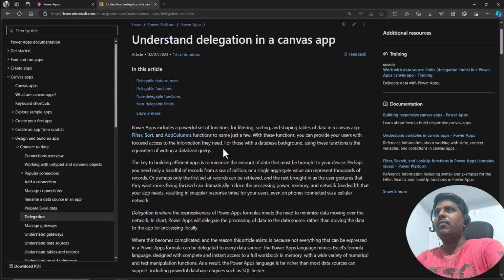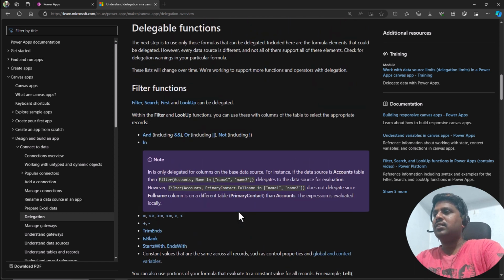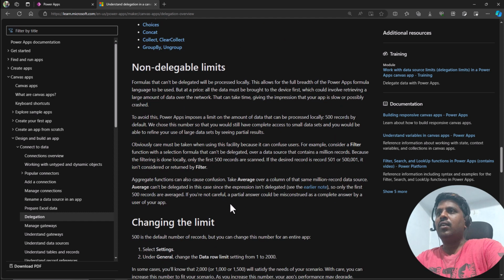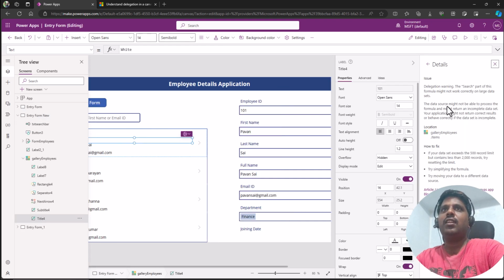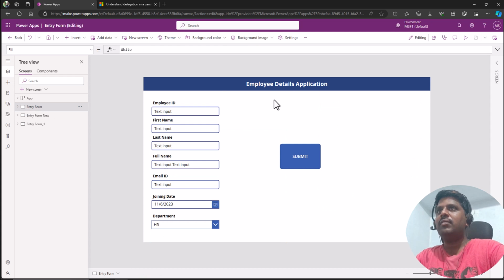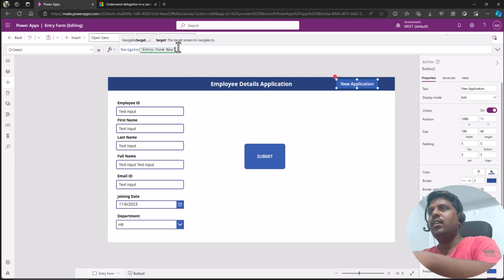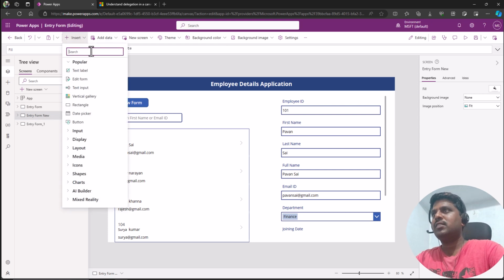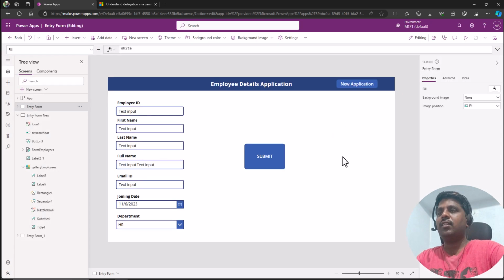Power Apps | Delegation and Navigation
This video is about Delegation and Navigation in Power Apps